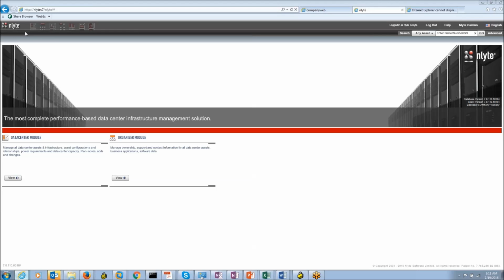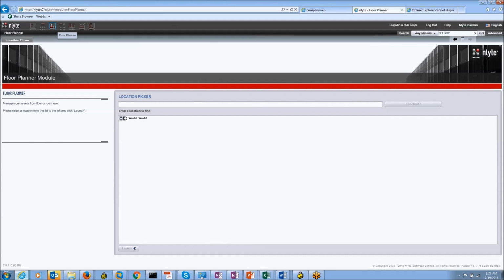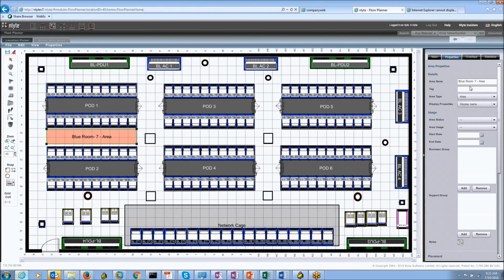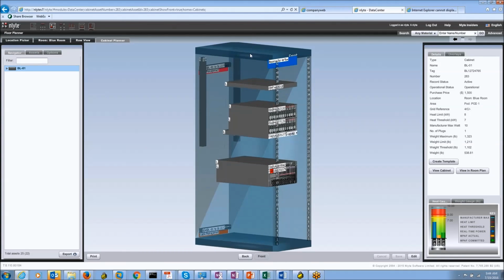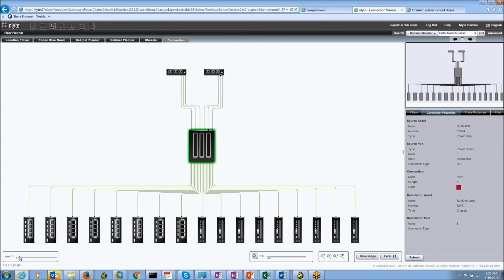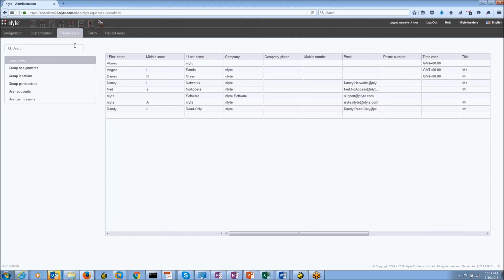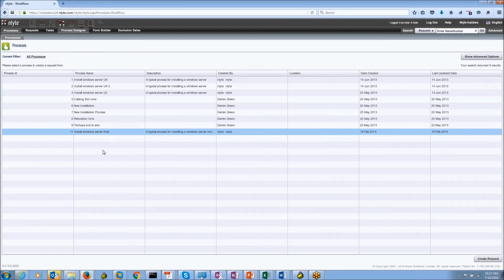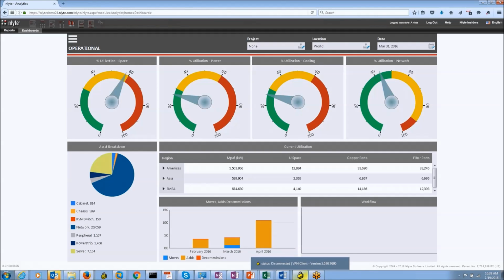Nlyte to NASA Demo